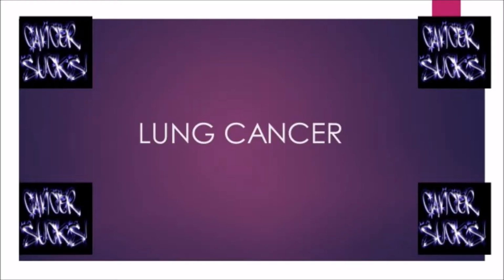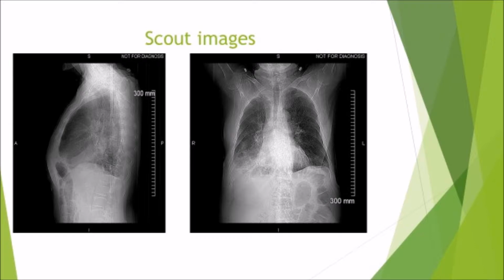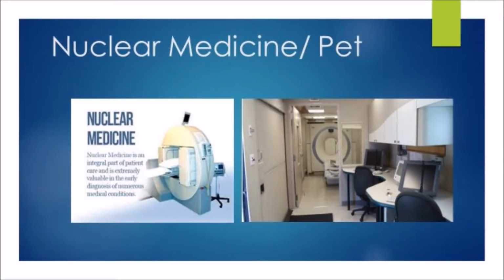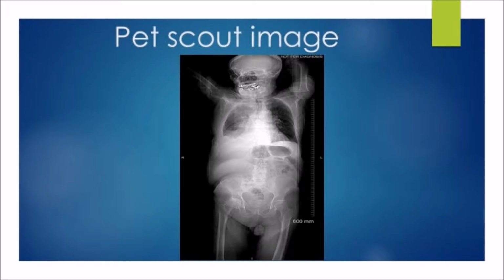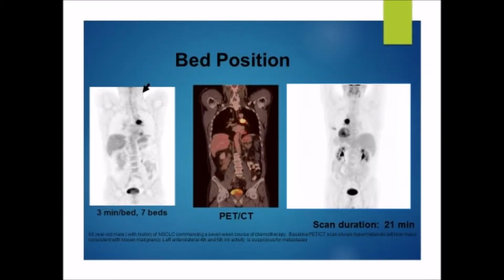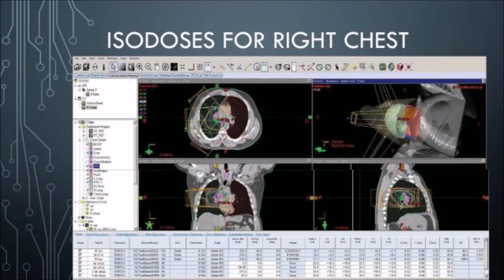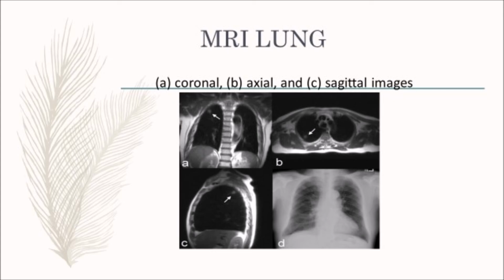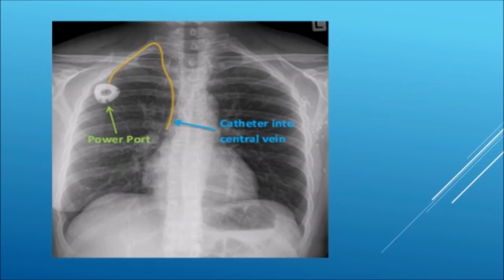lung cancer presentation